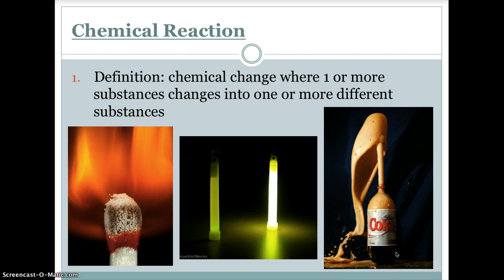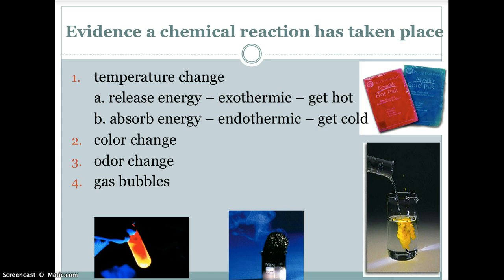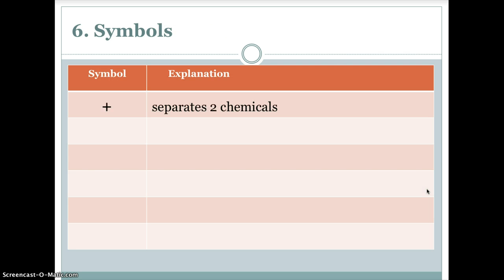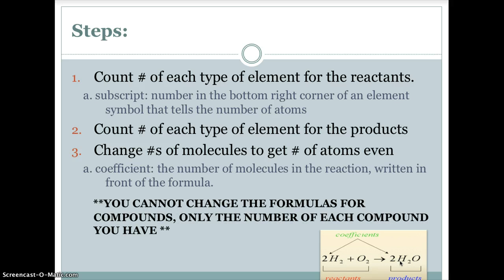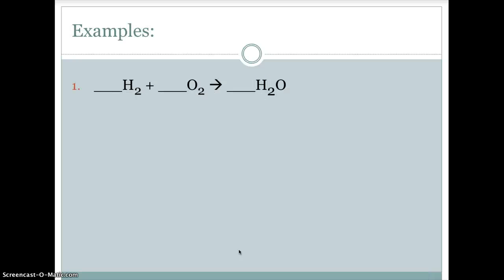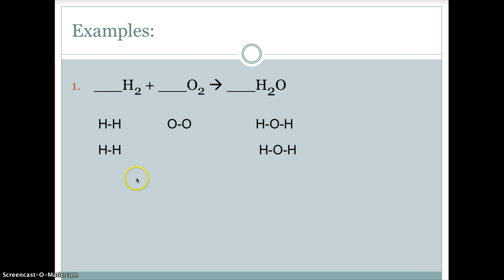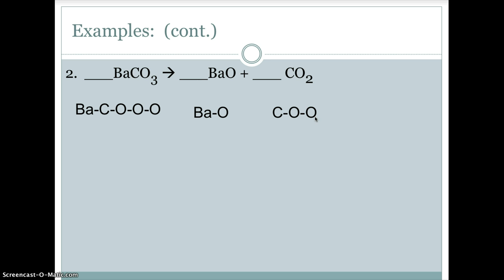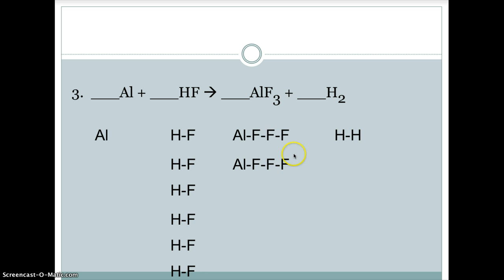Chemical Reactions Notes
This video describes the basics of chemical reactions including balancing.